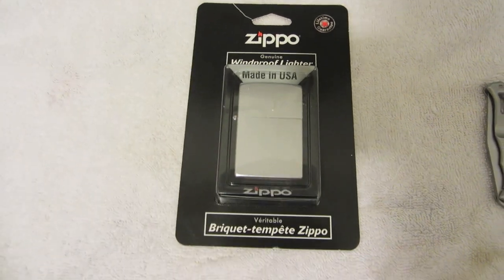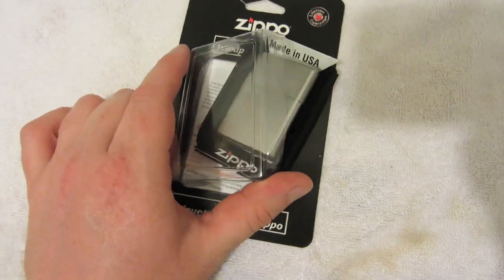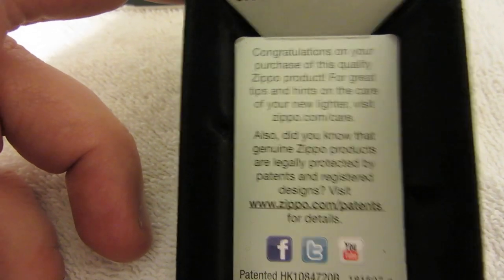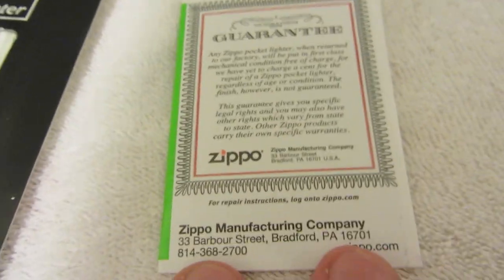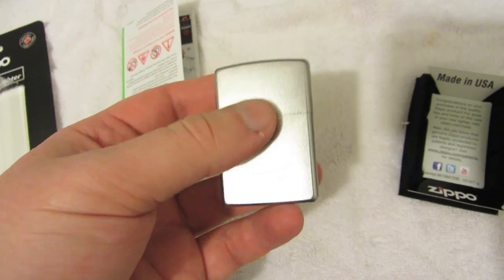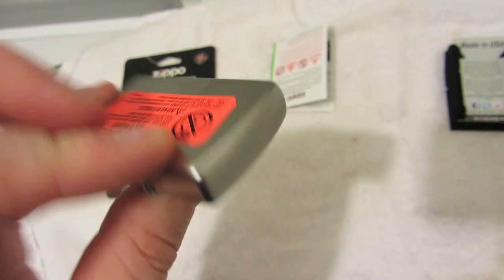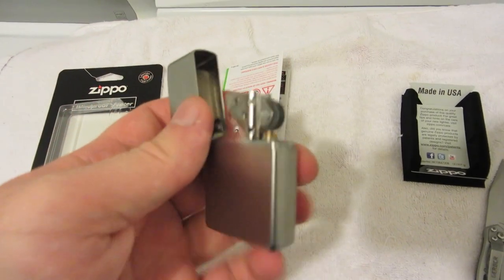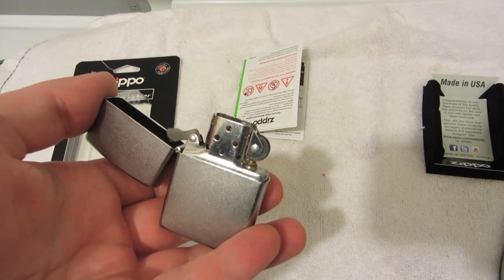My First Genuine Zippo Lighter (ReView)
Prior to purchasing this lighter not really interested in a classic Zippo lighter, wanted to stick with Butane lighters. I did not like the fact Zippo lighters dried out when not regularly used. Decided I still should have one, and wanted one just to say I had one. Didn't expect I'd like it as much as I do.